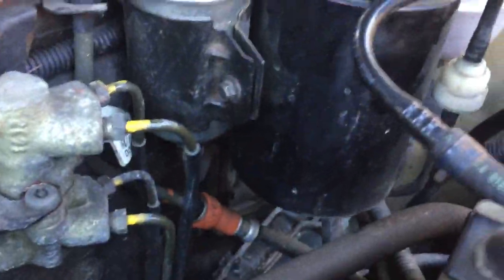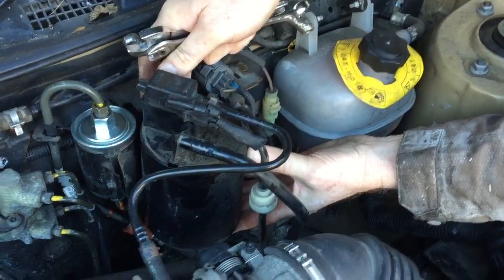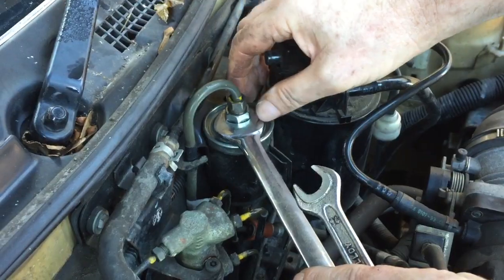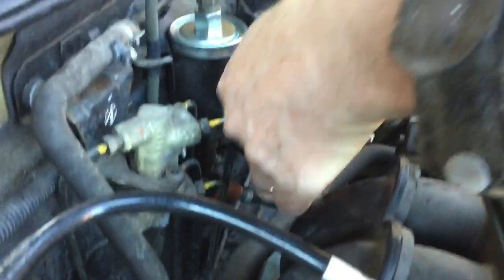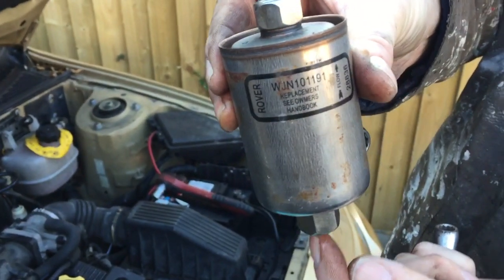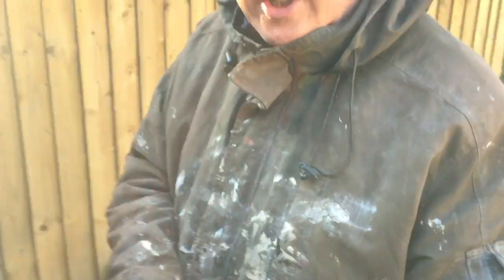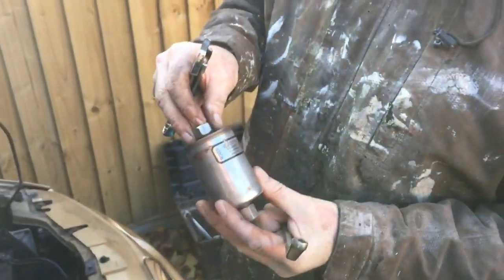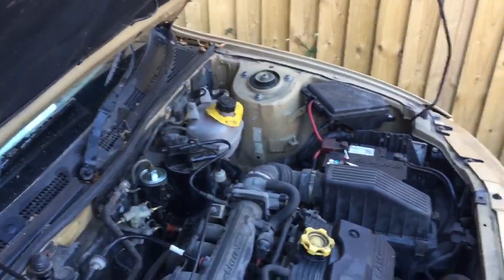Rover 25 1.4 2002 Petrol Fuel Filter Change Swap Replacement How To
If you have a Rover 25 (may apply to other models) and want to do a fuel filter change then this video may be of some help to you, we let you know which tools are required and the process for replacing or changing your fuel filter.

This car has done over 70k miles and it had an original rover fuel filter fitted, just take your time when changing this fuel filter but apart from that, it's quite an easy job.

I purchased our fuel filter from Euro Car Parts and at the time of making this video 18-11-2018 it cost me £3-4 ish with discount, so you can't go wrong - thier website is and they always have discounts etc apart from being well priced anyway.

The filter has a material inside that traps unwanted debris from getting into the injectors that spray the fuel, if your filter is old then fresh clean fuel has a more difficult time to get to those injectors and the fuel pump has to work harder.

rover 25 fuel filter change, replacement and swap how to video